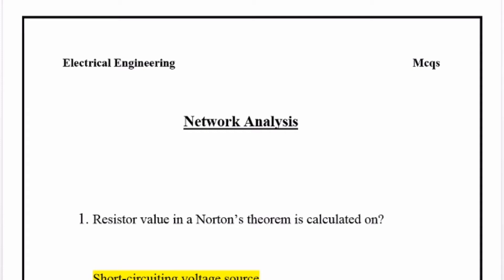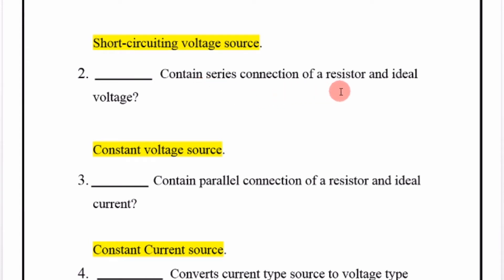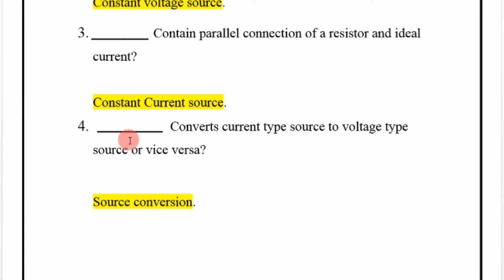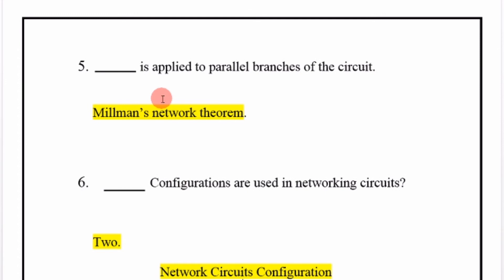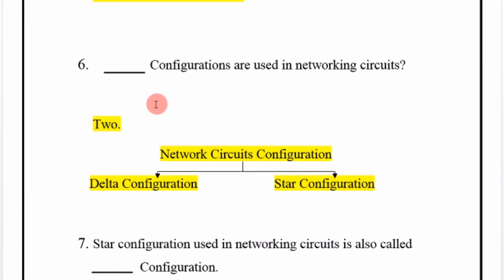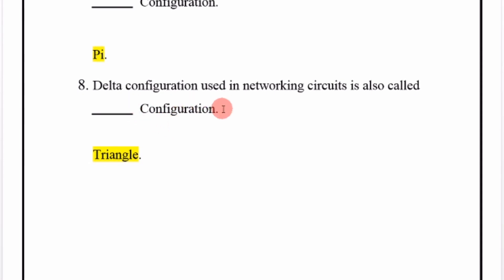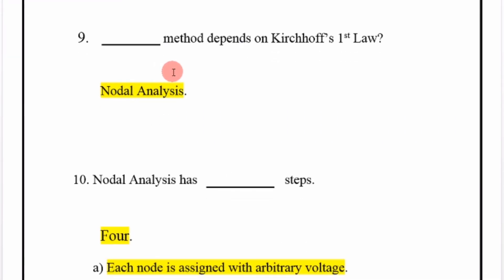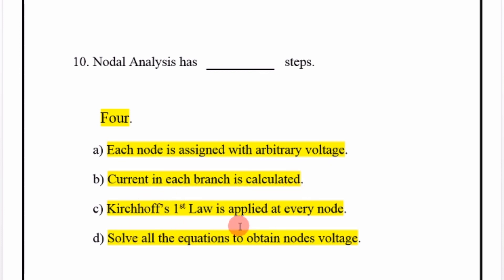Electrical Engineering mcqs|Network Analysis mcqs|Online mcqsforentrytestpreparation|NetworkAnalysis